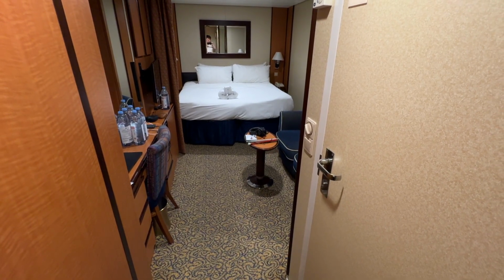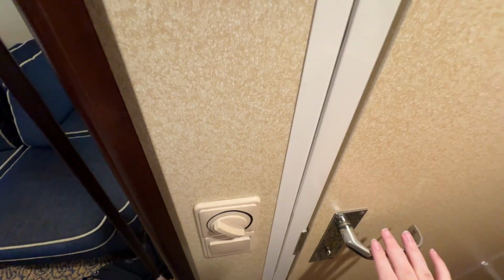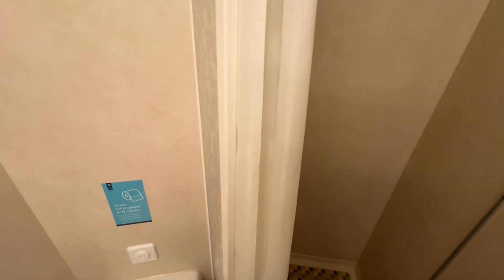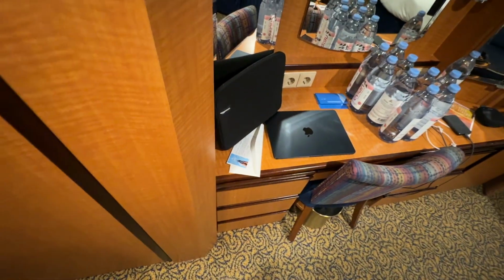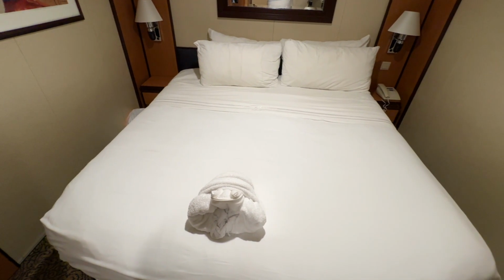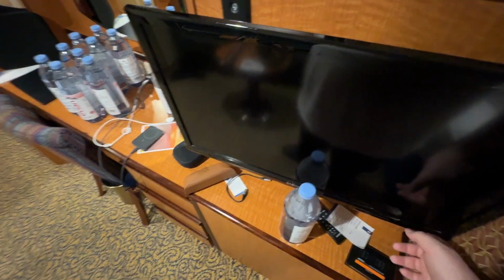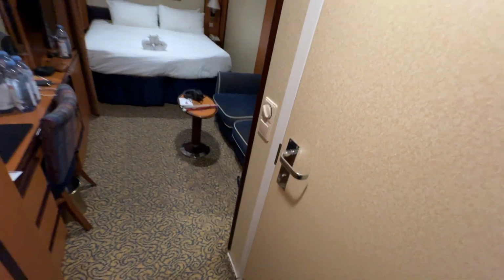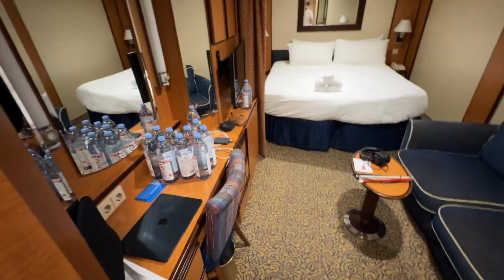Brilliant And Spacious, Brilliance of the Seas Interior Stateroom Tour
Nearly two years ago, I recorded my first-ever cruise stateroom tour — an Ocean View cabin on Royal Caribbean’s Serenade of the Seas, the third ship in the Radiance class. Since then, we’ve explored cabins across several other ship classes, including Oasis, Quantum, and Freedom.
Now, we’re finally back aboard another Radiance-class ship! Join me for a detailed tour of interior cabin 4021 on Brilliance of the Seas. I’ll show you everything this room has to offer — from its ample storage space to its thoughtful layout.
This cabin genuinely surprised me — it felt noticeably more spacious than the interior room I had on the newer Liberty of the Seas this past June. Despite being an interior stateroom, you’ll notice it’s remarkably similar in design and comfort to my previous room on Serenade.